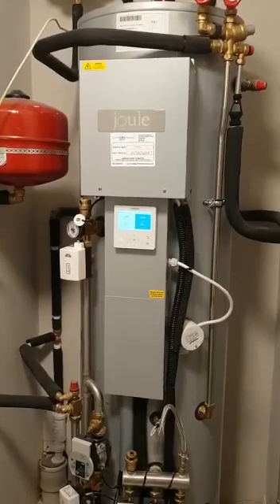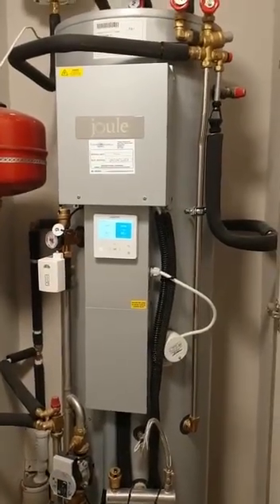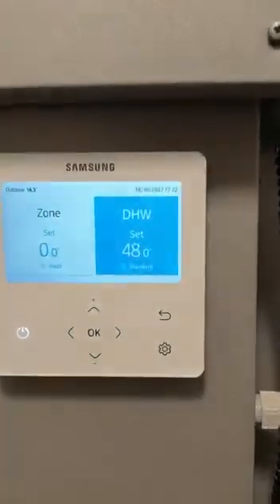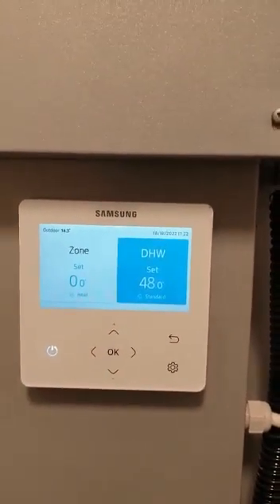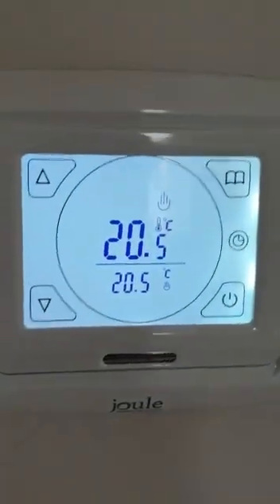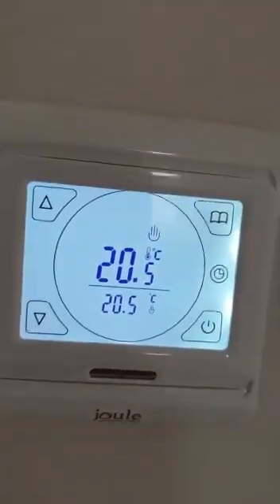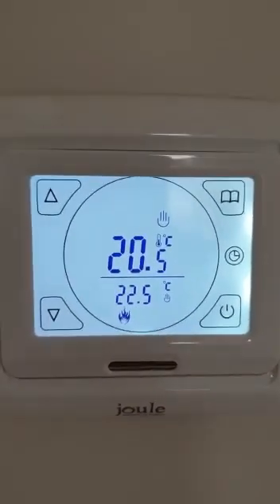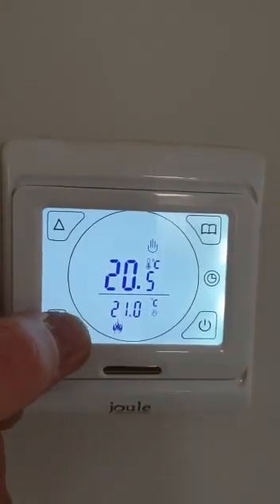05 Joule Heating & Thermostat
How to use your Joule Thermostat.